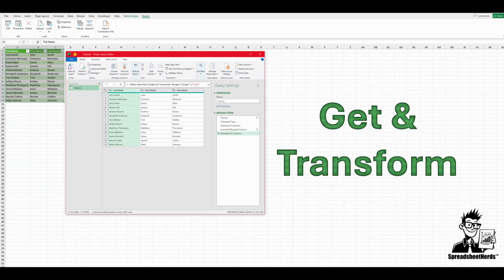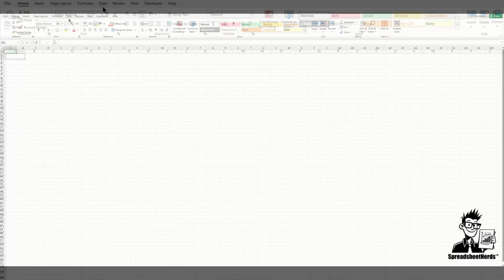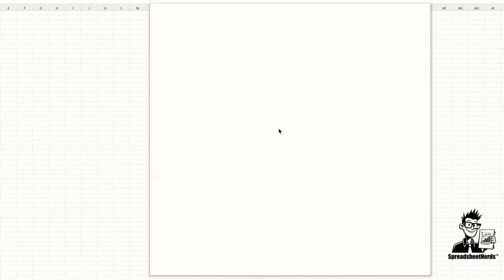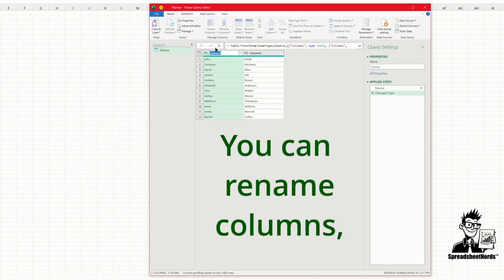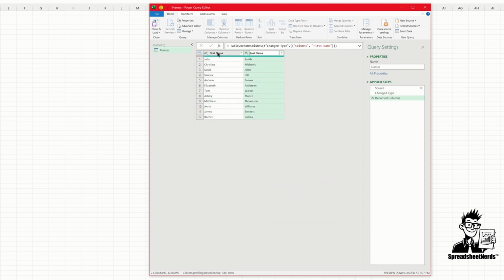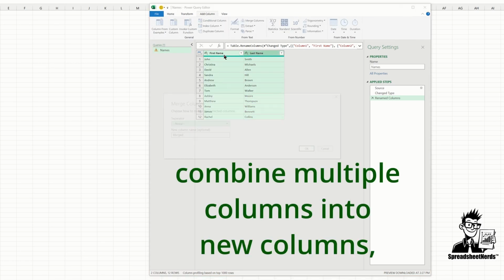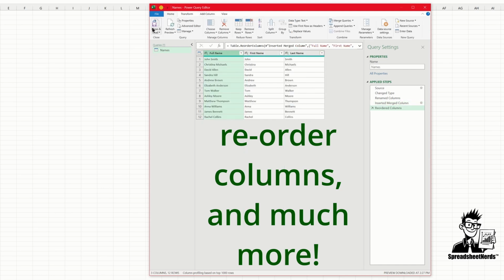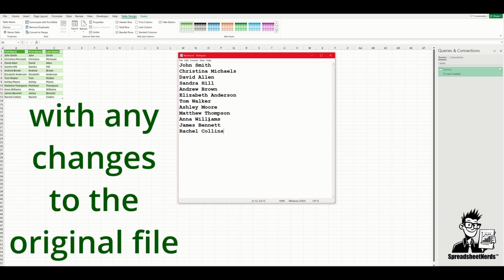Nerdy Tips - Excel's Get & Transform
Excel's Get & Transform, aka Power Query, combines data from multiple files and shapes it for analysis fast. The user-friendly editor now includes column reordering, conditional columns, auto data type detection and more handy features. Get & Transform keeps improving to simplify data prep.

If this was helpful or new information for you, follow us @SpreadsheetNerds for even more tips and tricks in the future! Repost to help others in your network with their spreadsheet problems!

Let our team of nerds help you solve your next business spreadsheet or data issue! Get in touch today for a free consultation to see how we can save you time with custom solutions.